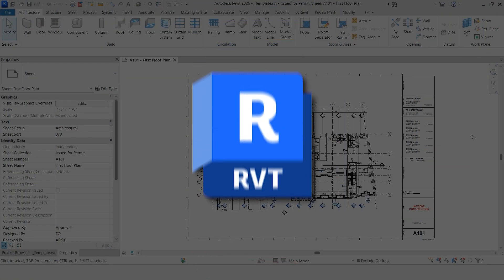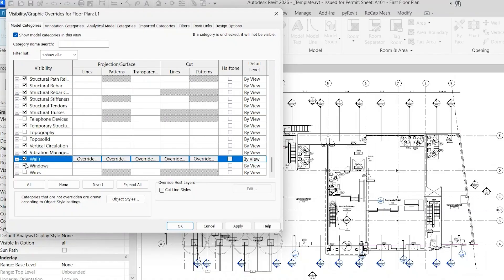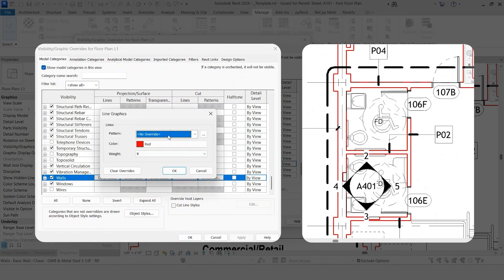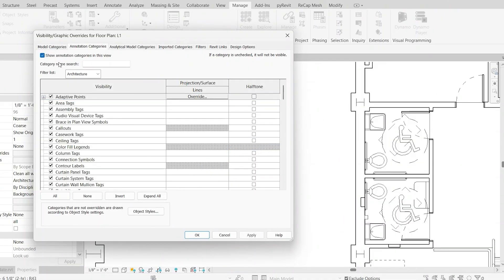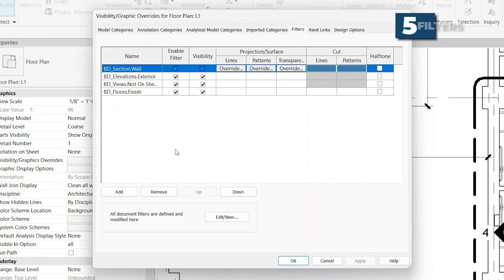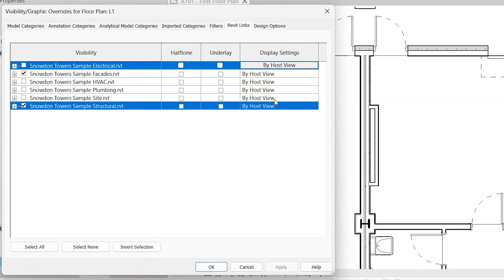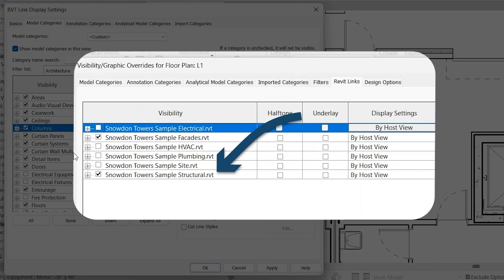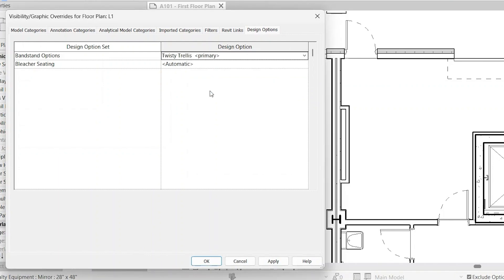Get Your REVIT GRAPHICS Under Control with Visibility/Graphics Overrides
Master Revit Visibility/Graphics Overrides — Make Your Views Look Professional
Tired of messy, inconsistent Revit views? In this tutorial, I’ll show you exactly how to use Visibility/Graphics Overrides in Revit to take full control of how your drawings, views, and sheets look — from clean construction documents to polished presentation views.

Whether you’re working on architectural plans, sections, elevations, or 3D views, mastering visibility settings will help you:
⇨ Fix cluttered views and control what you see
⇨ Override object colors, patterns, and line weights
⇨ Apply consistent styles across multiple views
⇨ Create presentation-ready drawings in minutes
⇨ Save time with View Templates and Filters

This video is perfect for architects, interior designers, BIM managers, and Revit beginners who want to improve their workflow and deliver professional graphics every time.

What You’ll Learn in This Video:
⇨ How to open and navigate the Visibility/Graphics Overrides menu in Revit
⇨ Category, filter, and element-specific overrides
⇨ Best practices for View Templates to apply settings across multiple views
⇨ Using graphic overrides for presentations vs. documentation

Pro Tip: If you want high-quality, ready-to-use Revit families and templates that look perfect right out of the box, check out BIM Depot — designed to save you hours of setup time.